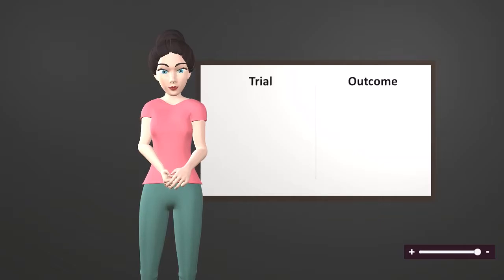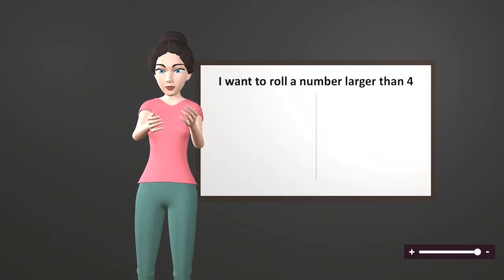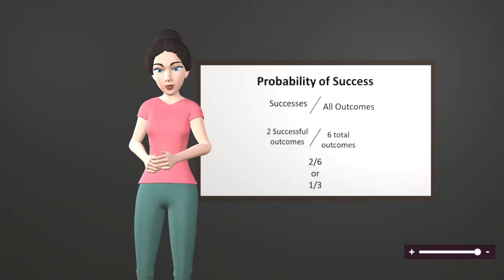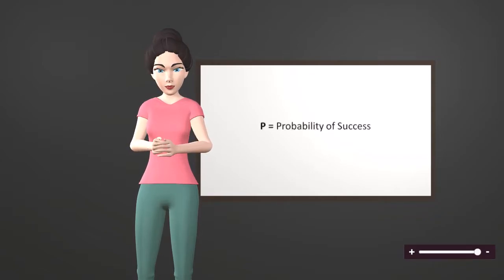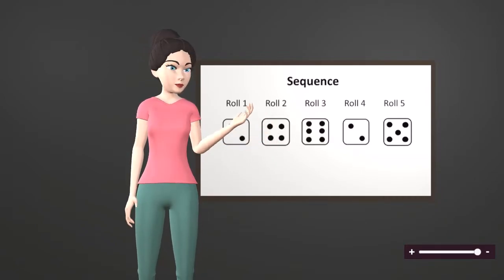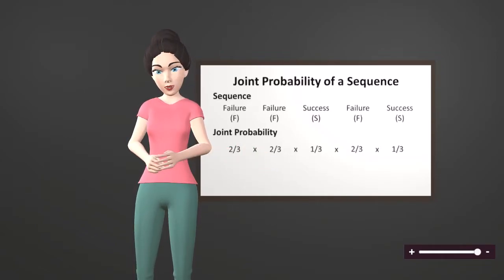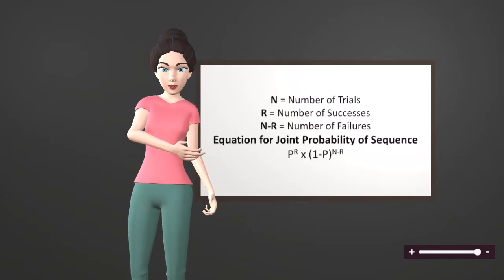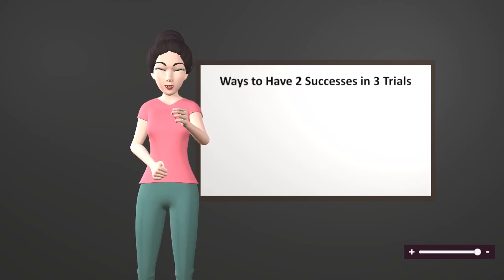Luna Content v2 WIP (9-24-19)